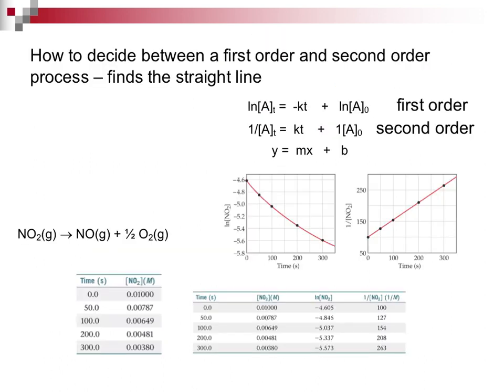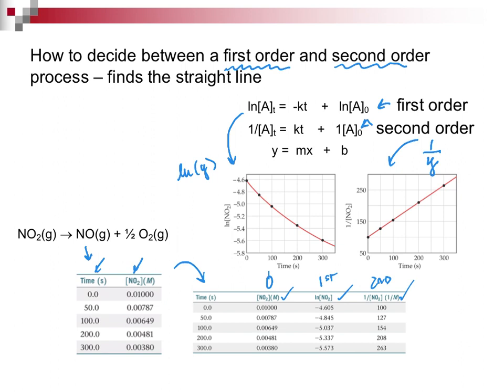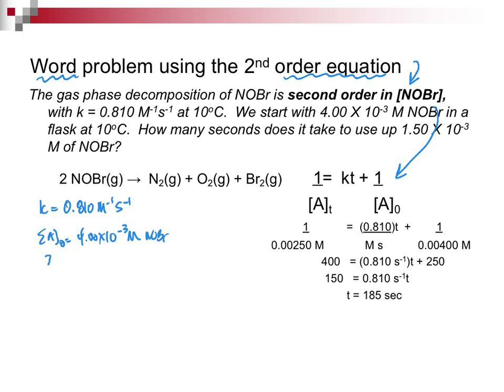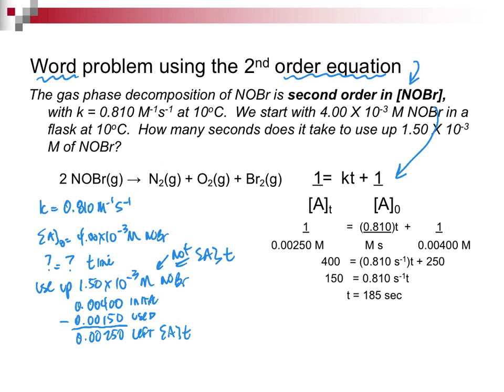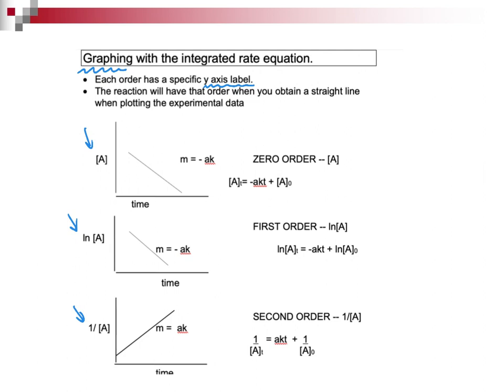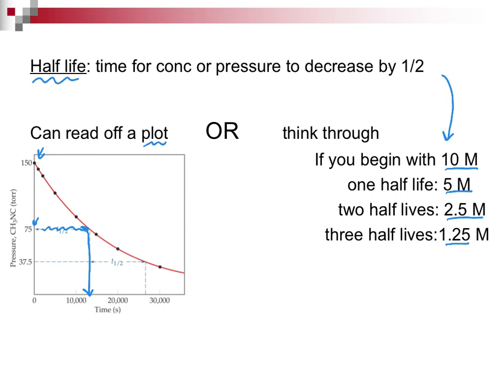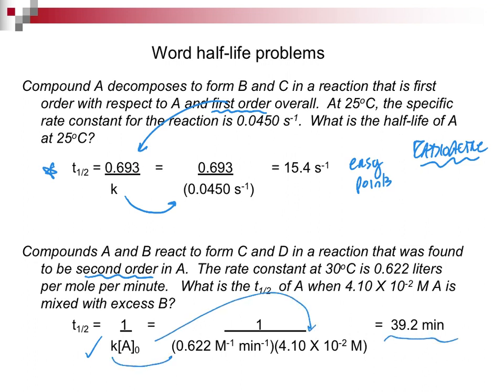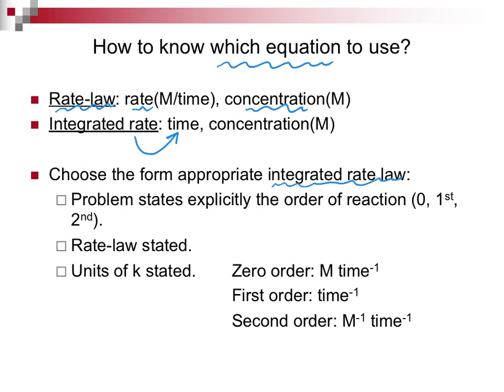14.4 Part 2 - The Charge of Concentration with Time - Second Order and Half Life